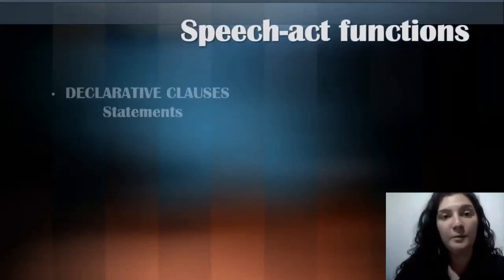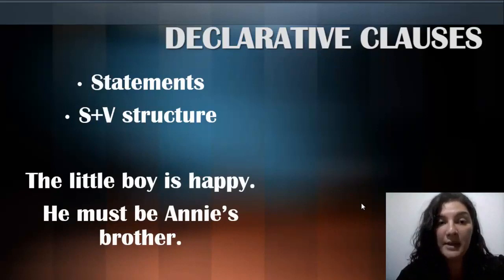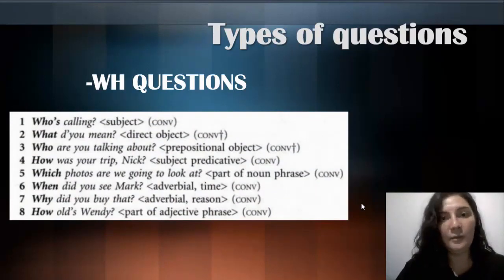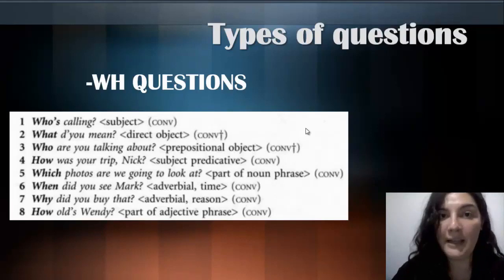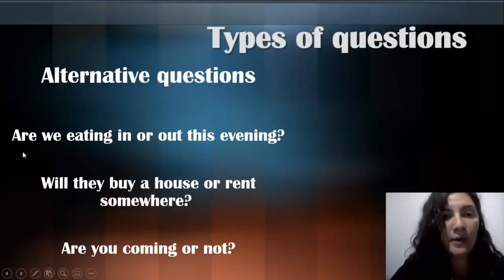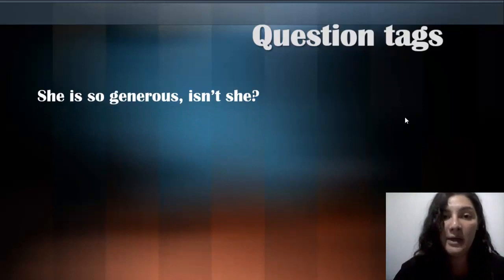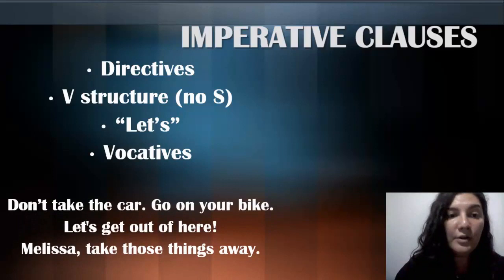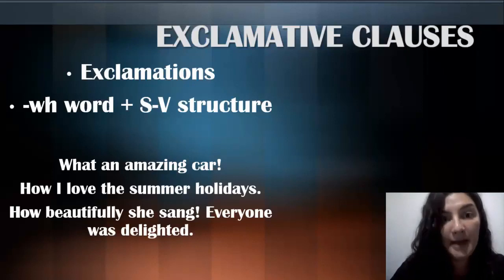Independent clauses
INDEPENDENT CLAUSE